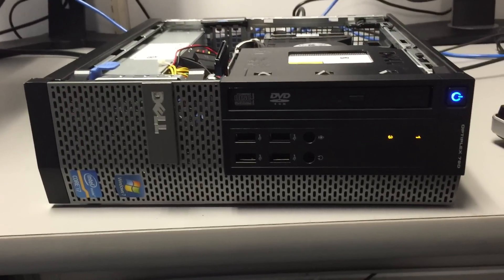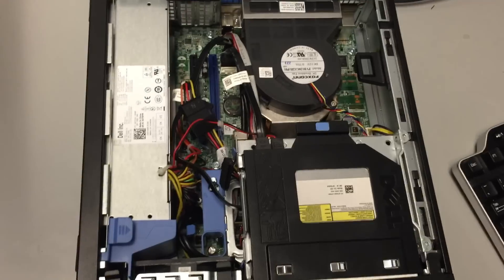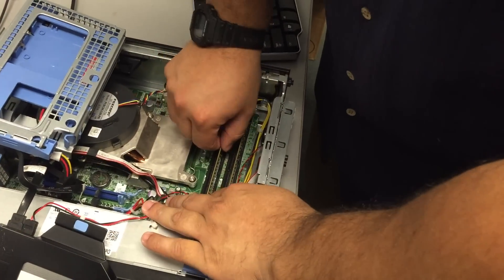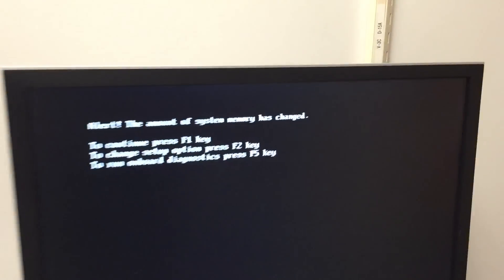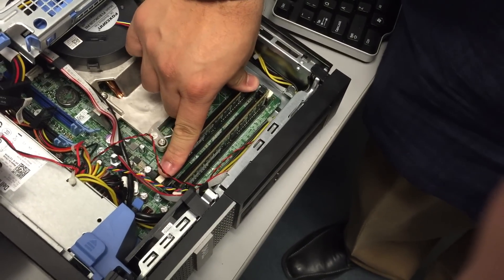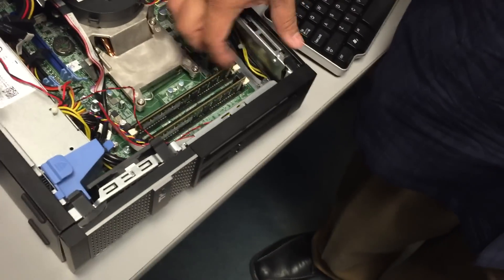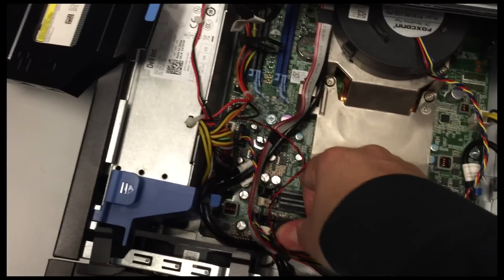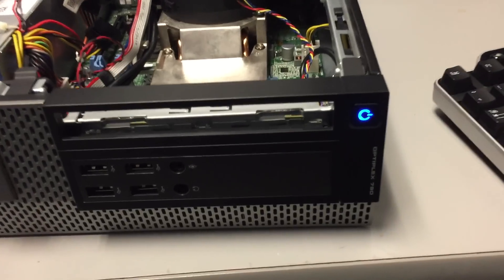Dell Diagnostic Lights 1 and 3 on an Optiplex 790 Error Code Memory Bad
How to fix Dell Diagnostic Error Code Lights 1 and 3 on a Dell Optiplex 790 SFF Small Form Factor.

If you get error codes 1 and 3 - this means you need to replace the memory module.
This video goes through the replacement and troubleshooting steps to make sure that it's not the slot and that you have the correct memory module.